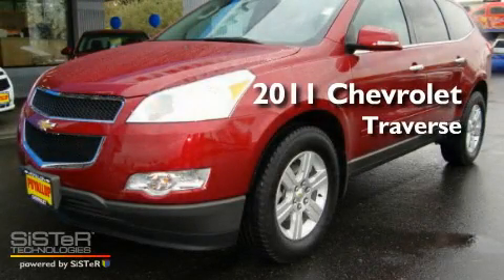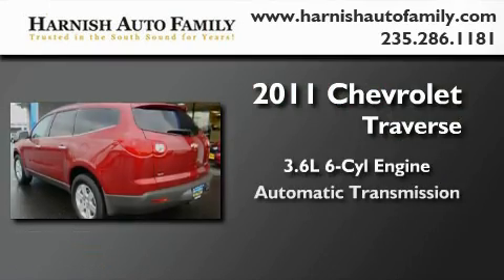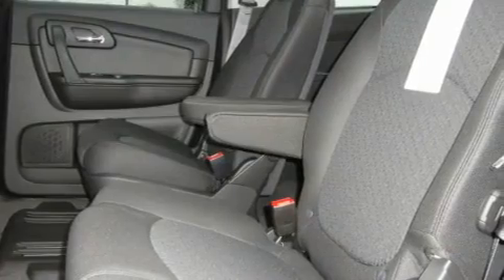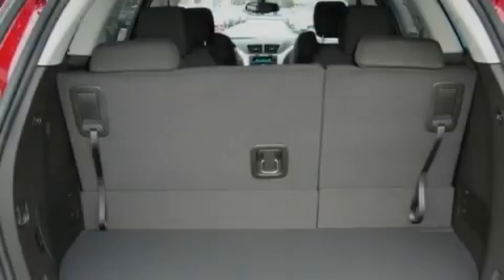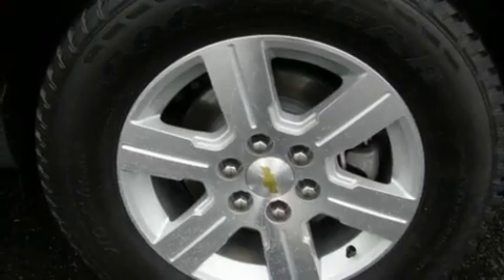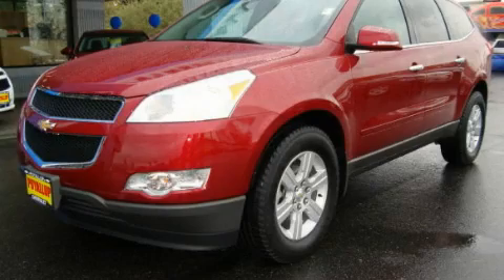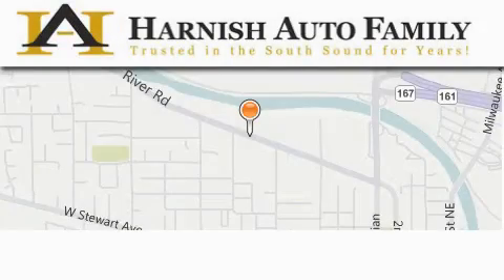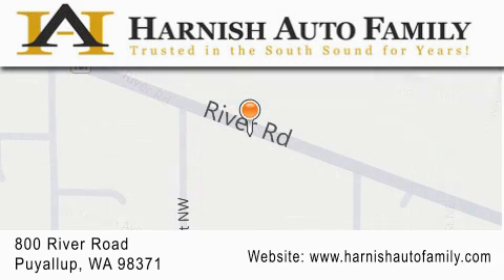2011 Chevrolet Traverse Puyallup WA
Year : 2011

 Make : Chevrolet

 Model : Traverse

 Engine : 3.6L V6

 Trans . : Automatic

 Exterior : Red Jewel

 Miles : 25

 Interior : Ebony

 Stock : T5014

 820 River Road

 2011 Chevrolet Traverse Puyallup WA